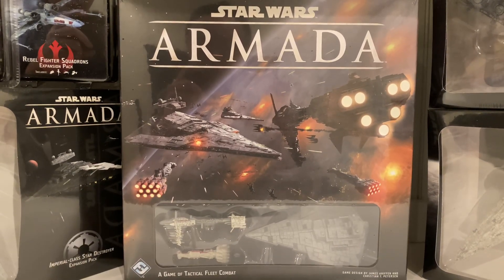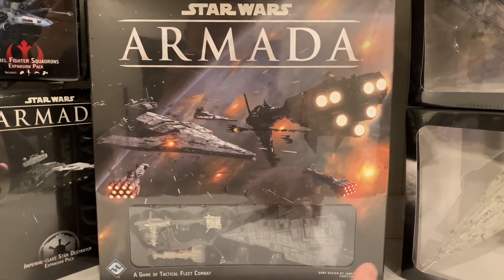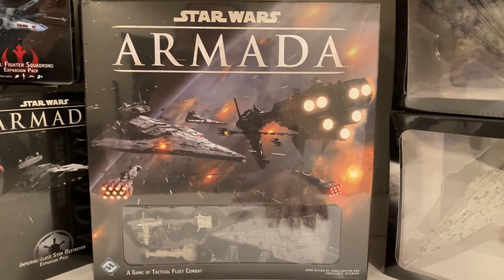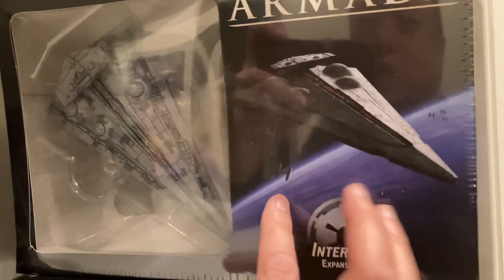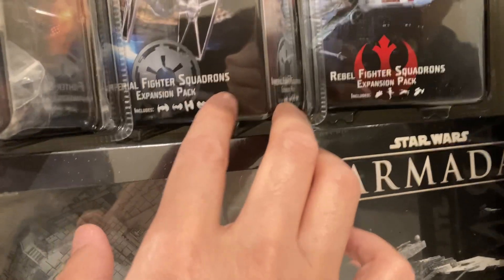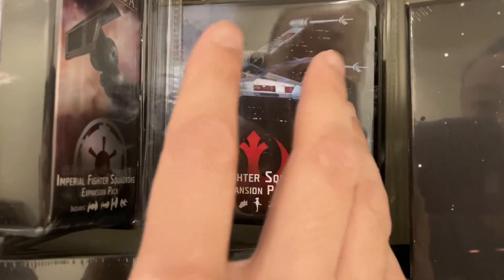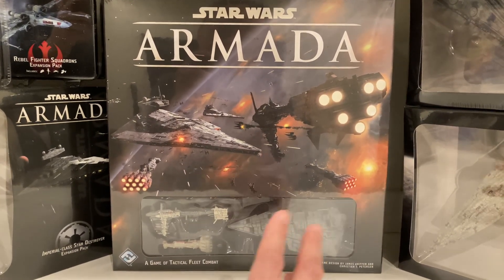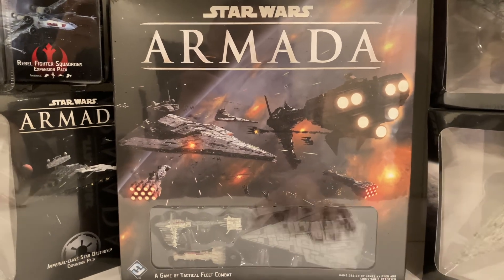PSA - May 4th - Stars Wars Day - buy Star Wars games and merch discounted on Amazon today